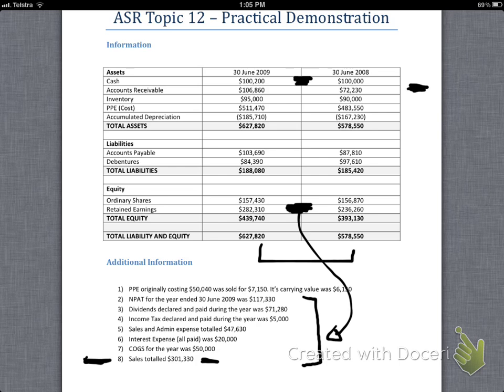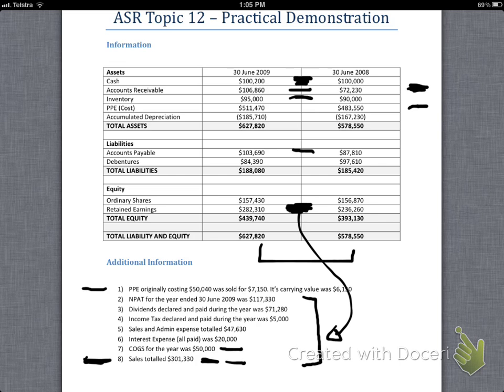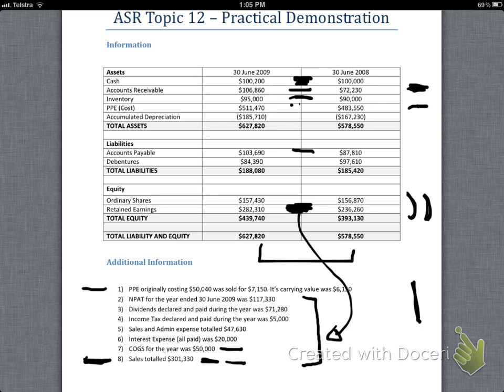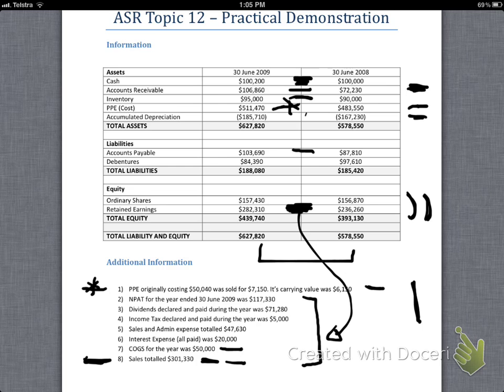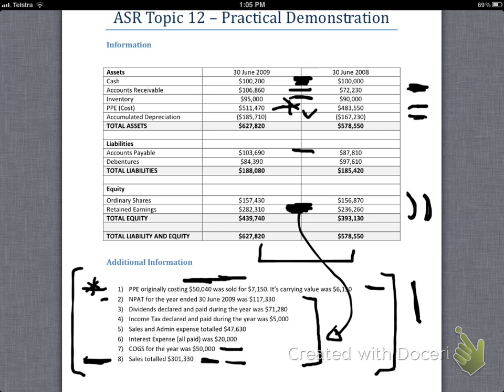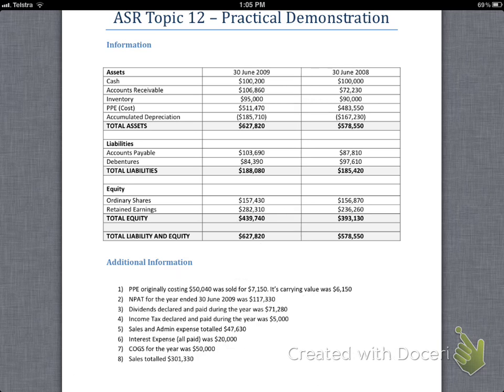Cash Flow Statement - the big picture